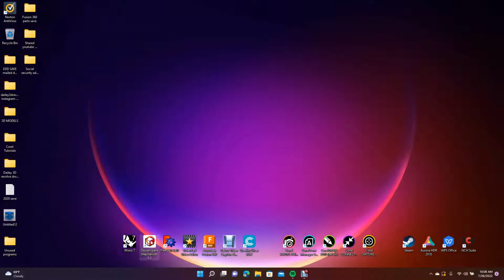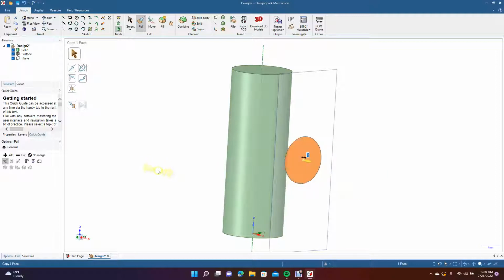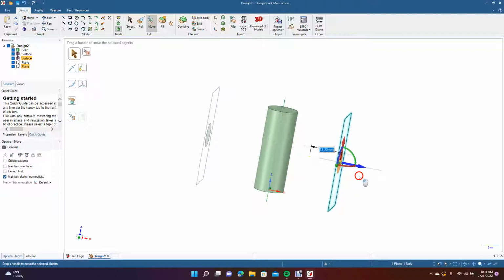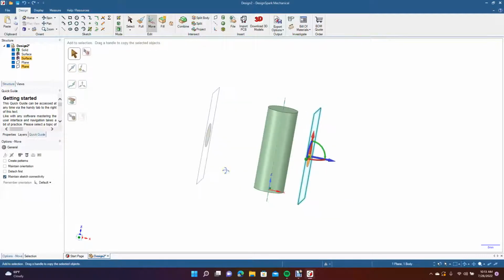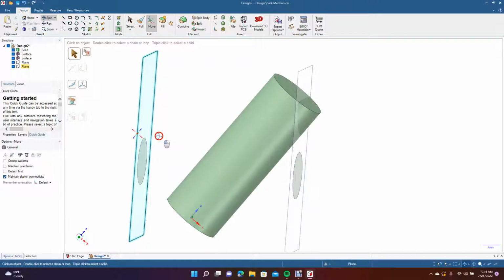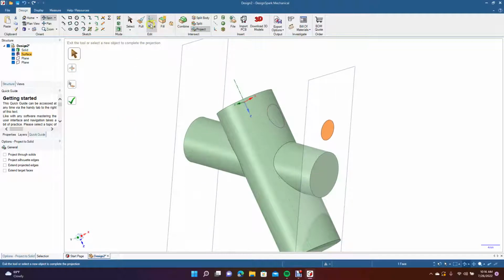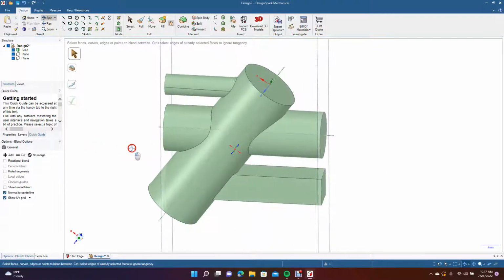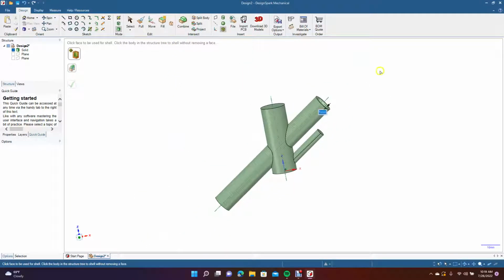How to blend a cylinder through a pipe in design spark mechanical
This tutorial will show you how to blend a cylinder through a pipe in design spark mechanical. This will allow you to create an object like a mountain bike frame.